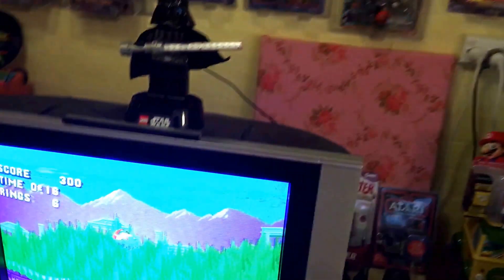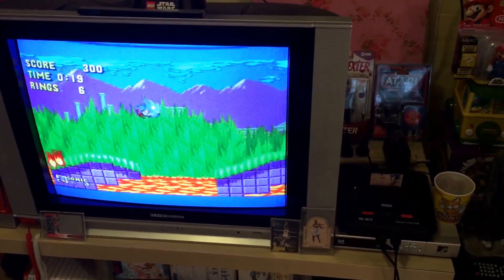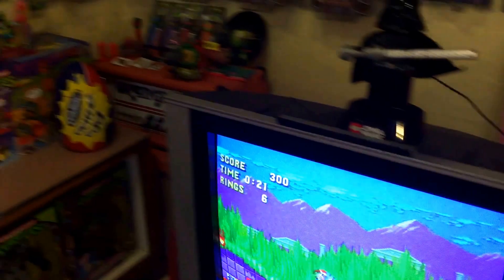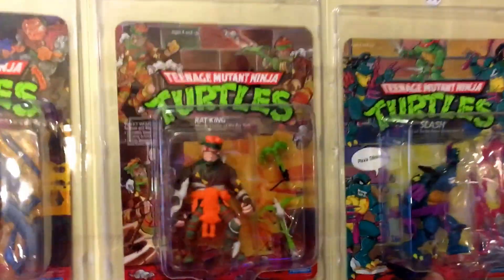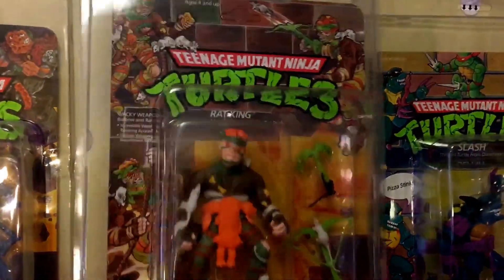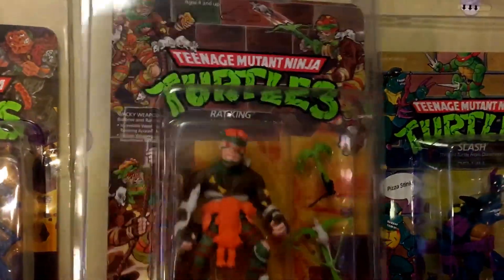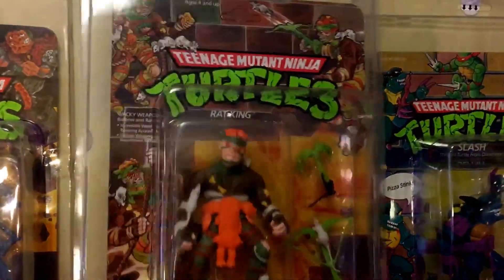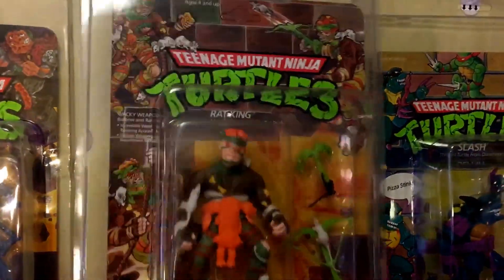TMNT Collection - Part 13: Rat King 1989 - TMNT action figures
THATCRAZYTURTLEDUDE shows you his Teenage Mutant Ninja Turtles (TMNT) Baxter Stockman action figure with Pop-Up Display from 1989.

Check out my Instagram page @thatcrazyturtledude with individual photos of every TMNT item in my collection over